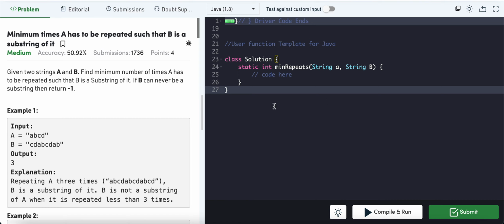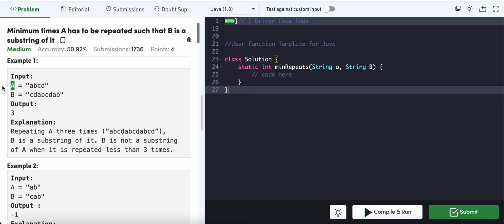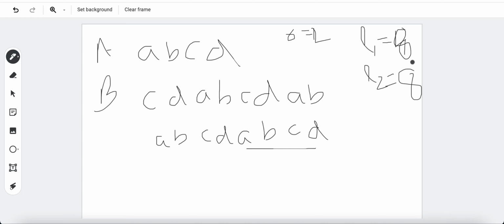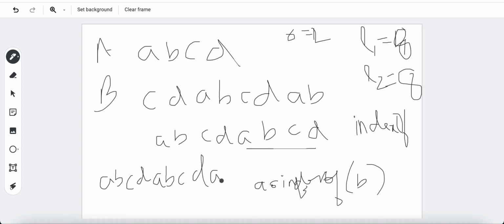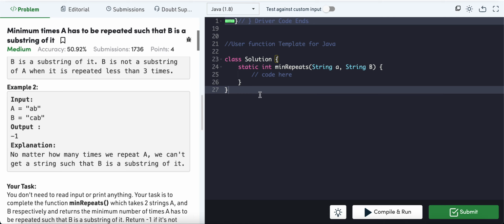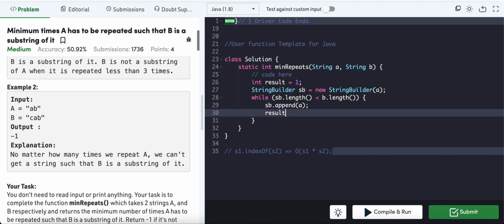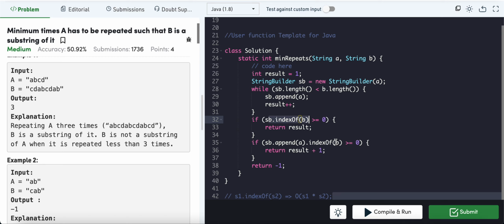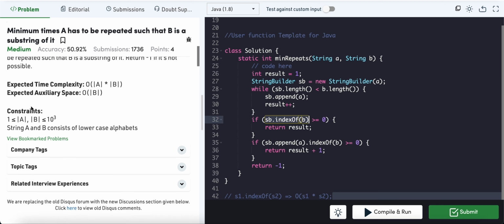Problem of the day : Minimum times A has to be repeated such that B is a substring of it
Given two strings A and B. Find minimum number of times A has to be repeated such that B is a Substring of it. If B can never be a substring then return -1.

Example 1:

Input:
A = "abcd"
B = "cdabcdab"
Output:
3
Explanation:
Repeating A three times (“abcdabcdabcd”),
B is a substring of it. B is not a substring
of A when it is repeated less than 3 times.
Example 2:
Input:
A = "ab"
B = "cab"
Output :
-1
Explanation:
No matter how many times we repeat A, we can't
get a string such that B is a substring of it.

Your Task:
You don't need to read input or print anything. Your task is to complete the function minRepeats() which takes 2 strings A, and B respectively and returns the minimum number of times A has to be repeated such that B is a substring of it. Return -1 if it's not possible.

Expected Time Complexity: O(|A| * |B|)
Expected Auxiliary Space: O(|B|)